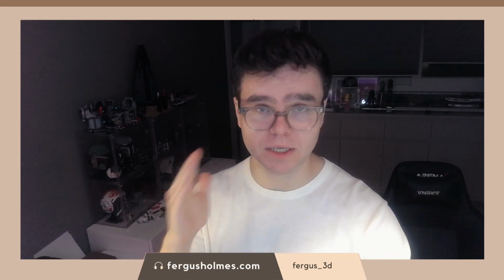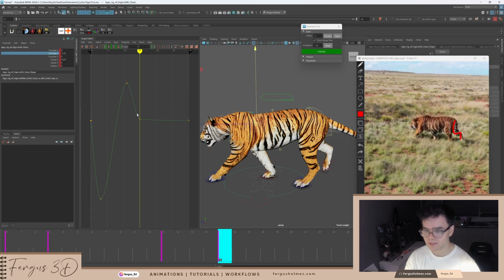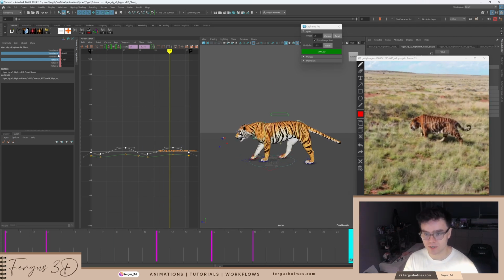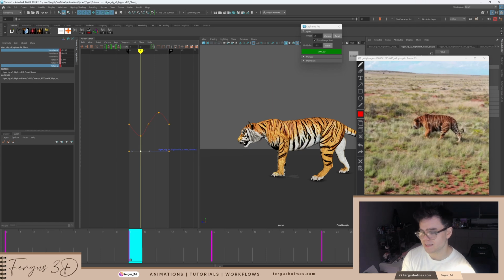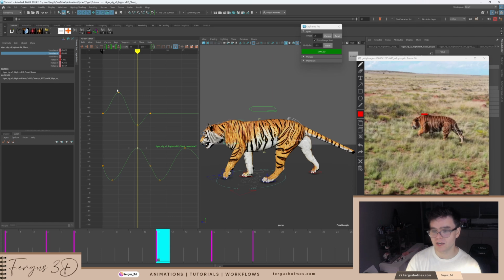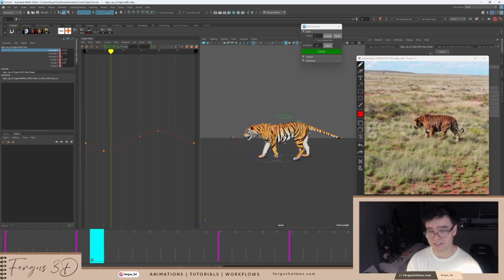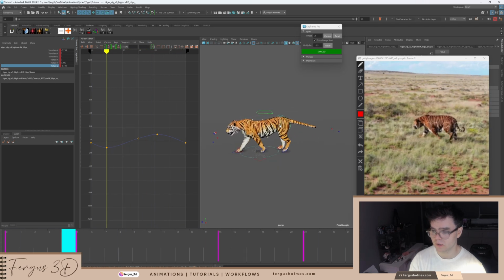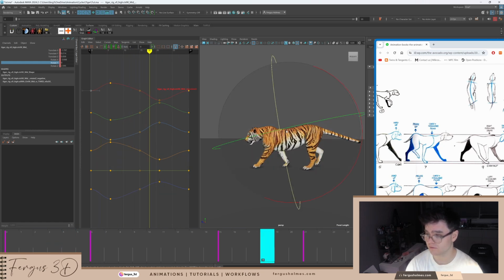Animate a Tiger Walk in Maya 2024 - Full follow along guide (Part 2)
In this series I take you step my step and show you my process of animating a tiger walk cycle in Maya. This is a follow along style tutorial so download the rig from below and jump in with me!

In part two we move to the body and animate the IK hips and chest

Thanks!

🟡Links🟡

🟡Links🟡

0:00 Intro
1:30 Animating the Chest - Translation Y
4:14 Rotation X
6:37 Translation X
8:33 Rotation Y
9:50 Rotation Z
11:43 Hips - Translation Y
14:03 Rotation X
15:05 Translation X
16:56 Rotation Y
18:12 Fixing back feet
19:10 Rotation Z
20:39 Animation The Belly